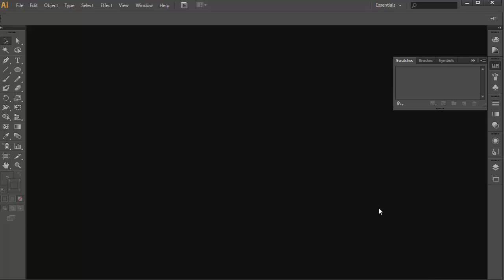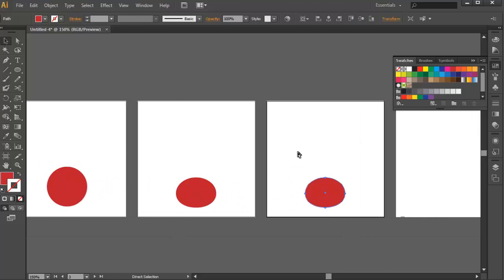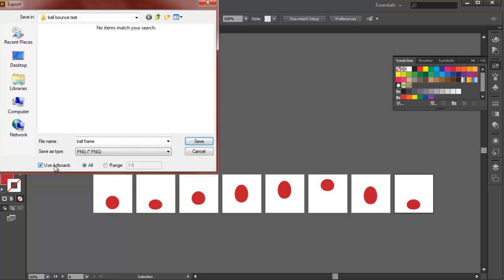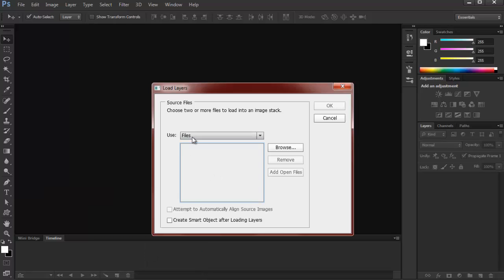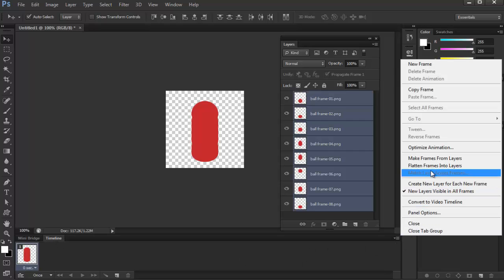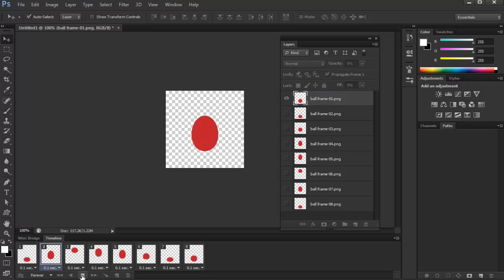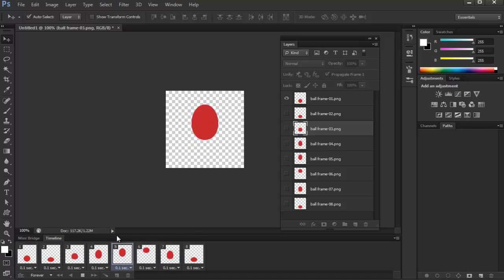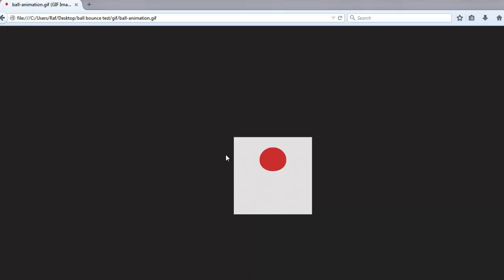Adobe Illustrator to Photoshop Animation Workflow Tutorial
The best way to Learn Adobe Illustrator for Game Art! Only 4.99$!

In this quick and dirty approach to animating in illustrator and photoshop, I show you ways how you can easily preview your animations using only illustrator and photoshop.

Since illustrator does not have core animation tools (BOO) we will go all out and try to achieve the animated gif via illustrator and photoshop.

• Monitors (Dell UltraSharp U2412M 24-Inch)
•Mouse (Razer Naga)
•Headset (SteelSeries Siberia V2)
•Motherboard (Asus ROG Maximuss VII)
•CPU (intel i7 4790k)
•GPU (ASUS STRIX GeForce GTX 970 OC)
•RAM (G.SKILL Ripjaws X Series 16GB (2 x 8GB)
•Cooling (Corsair Hydro Series H60)
•Case (Cooler master Trooper
•Power Supply (Cooler Master V750)

• My graphics Tablet (Wacom Intuos Pro)
• Mic (iRig Mic Hd)
• Mic 2 (Samson C01U Pro USB)
• Webcam (Logitech HD Pro Webcam C920)
• Video Recording and Editing (Camtasia Studio)